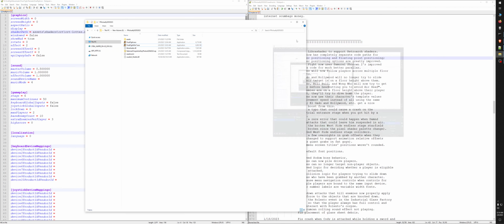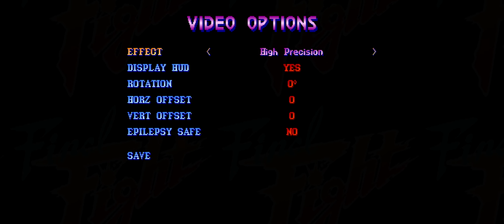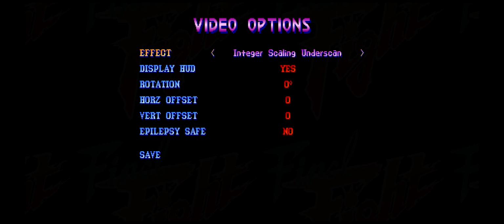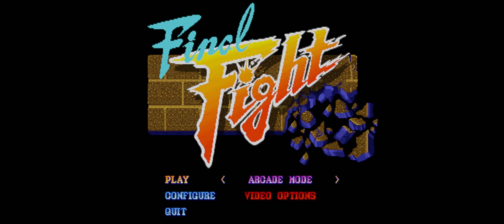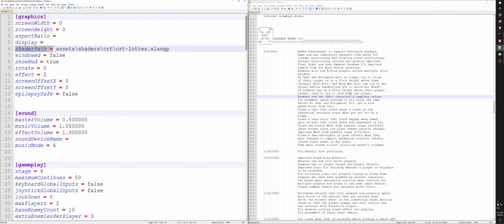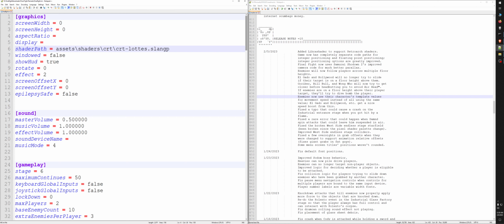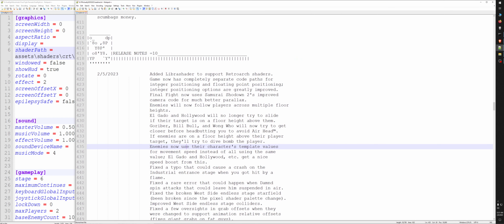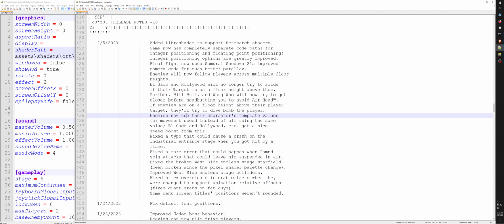National Chopstick Day Photos